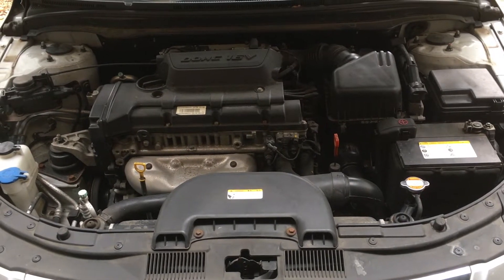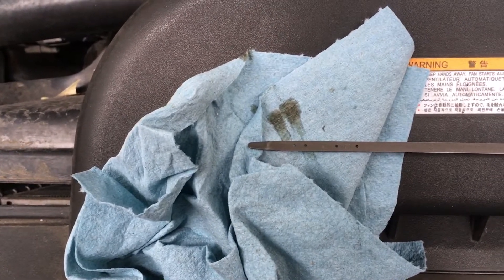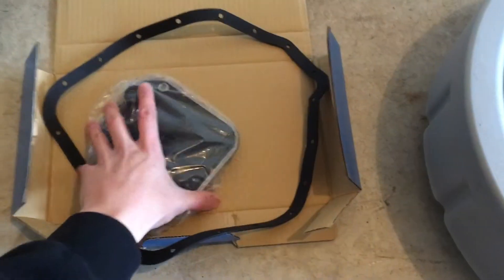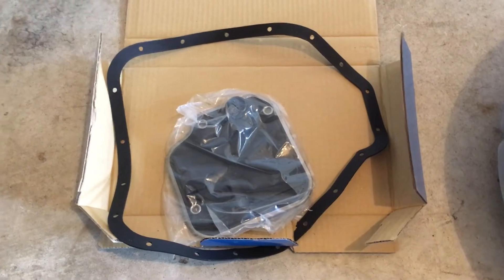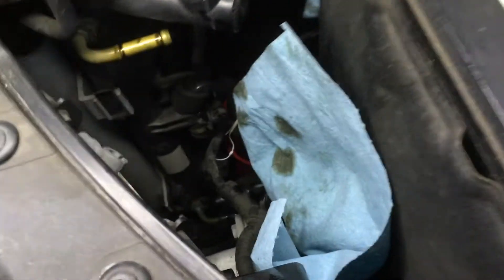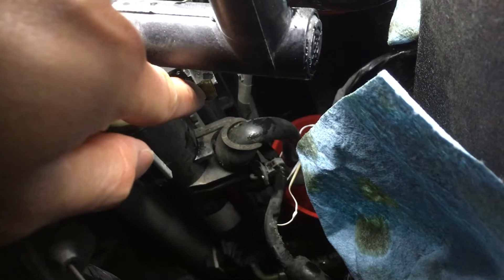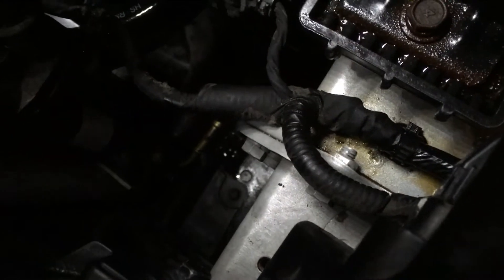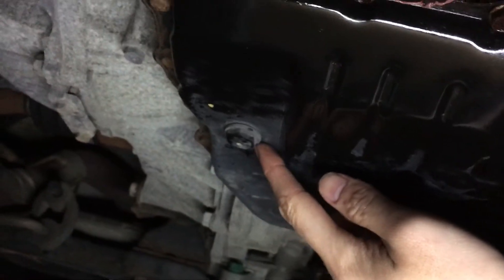Hyundai Elantra Touring Automatic Transmission Fluid Change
Here's how I changed the transmission fluid on my 2012 Hyundai Elantra Touring.

Tools I used:

Boxes
Torque wrench
10mm and 17mm socket wrench
Pliers to remove hose clamp

OR Hyundai OEM SPIII transmission fluid (never tried this, don't know how legit or good this is)

Torque Settings:
8 lb ft for gasket
30 lb ft for the drain plug

Here's the general procedure that I followed from the service manual (minus the transmission filter change).

Replacement
If you have a fluid changer, use this changer to replace the fluid. If you do not have a fluid replace the fluid by the following procedure.
1. Disconnect the hose, which connects the transmission and the oil cooler (inside the radiator).
2. Start the engine and let the fluid drain out.
Running conditions : "N" range with engine idling
3. Remove the drain plug(A) from the bottom of the transmission case to drain the fluid.

When new, automatic transmission fluid should be red, The red dve is added so the assembly plant can identify it as transmission fluid and distinguish it from engine oil or antifreeze. The red dve, which is not an indicator of fluid quality, is not permanent. As the vehicle is driven the transmission fluid will begin to look darker. The color may eventually appear light brown.

The engine should be stopped within one minute after it is started. If the fluid has all drained out before then, the engine should be stopped at that point.
     4. Install the drain plug via the gasket, and tighten it the specified torque.
Tightening torque :
40~50 Nm (4.0~5.0kgf.m, 28.9~36.2lb-ft)
        5. Pour the new fluid in through the oil filler tube.
Stop pouring if the full volume of fluid cannot be poured in.
 6. Repeat the procedure in step (2).
7. Pour the new fluid in through the oil filler tube.
8. Reconnect the hose, which was disconnected in step (1) above, and firmly replace the oil level gauge.
(In case of this "replace", this means after wiping off any dirt around the oil level gauge, insert it into the filler tube.)
9. Start the engine and run it at idle for 1~2 minutes.
10. Move the select lever through all positions, and then move it to the "N" or "P" position.
11. Drive the vehicle until the fluid temperature rises to the normal temperature (70~80°C(158~176°F)), and then check the fluid level again. The fluid level must be at the HOT mark.
12. Firmly insert the oil level gauge into the oil filler tube.